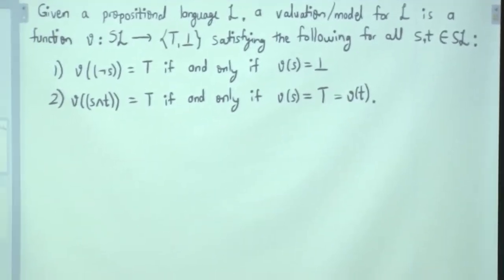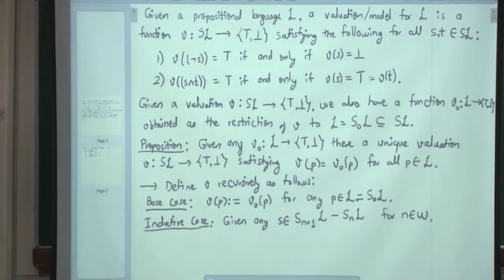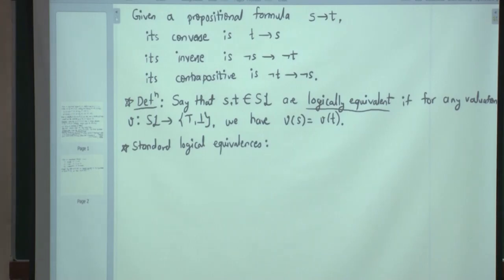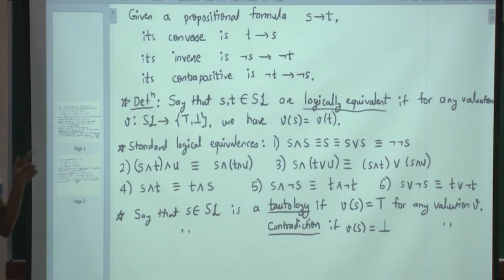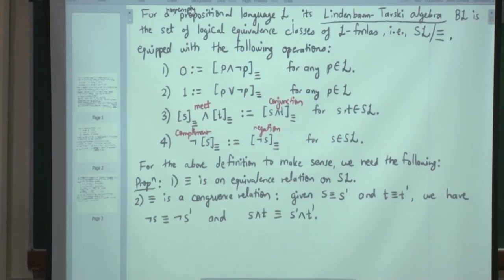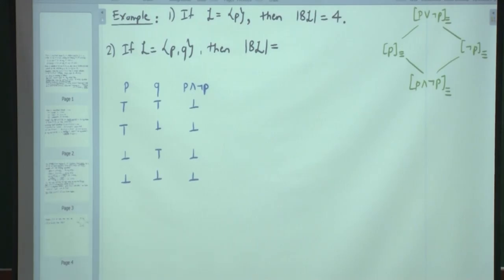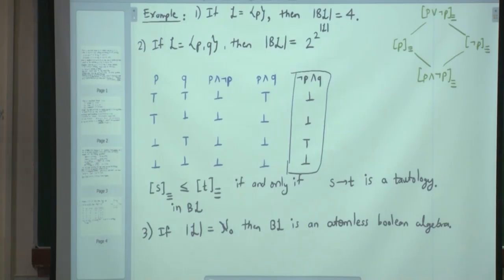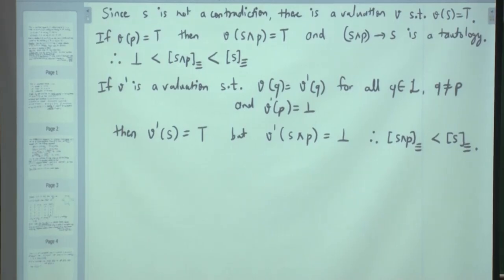Propositional Logic: Logical Equivalence and Lindenbaum-Tarski Algebra